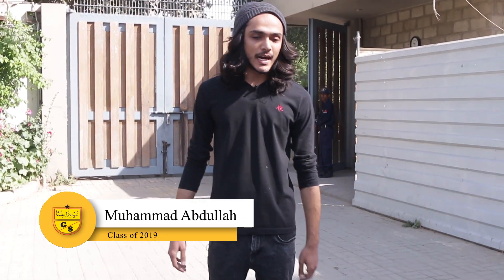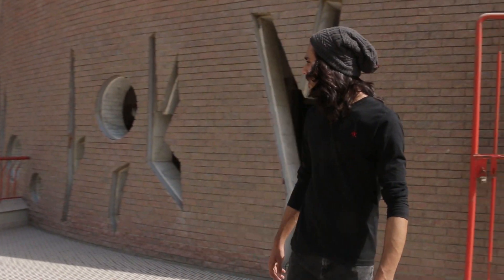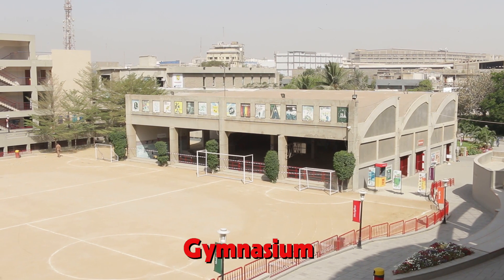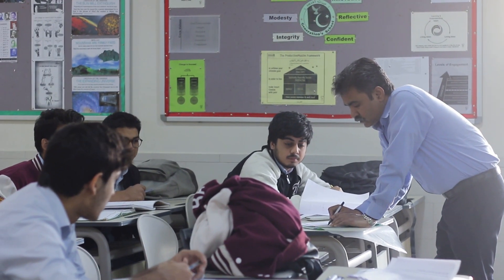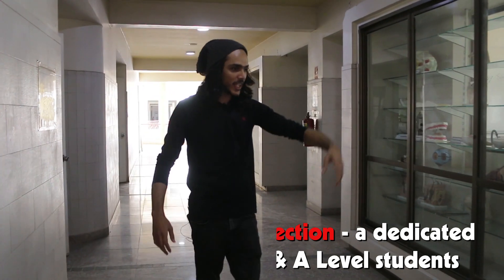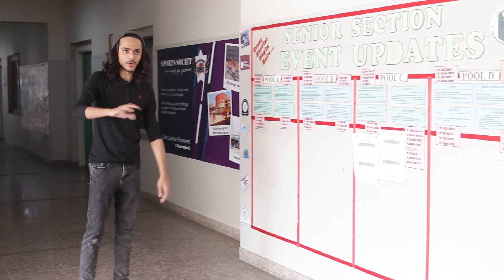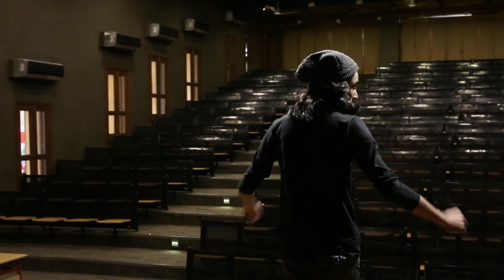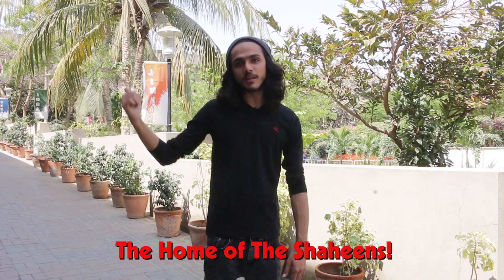Generation's School South Campus Online Campus Tour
The Home of the Shaheens. Generation's School South Campus is a state-of-the-art learning facility, enabling an inspiring learning environment. The spirit and devotion of our aspirations are embedded in a deep-seated love of learning - of exploring possibilities and pushing the boundaries of conventional thought. Join Abdullah Qureishi, our alumnus, as he takes you around Generation's School South Campus.